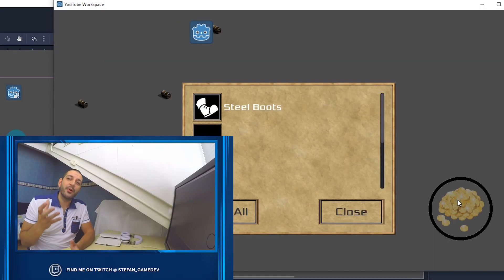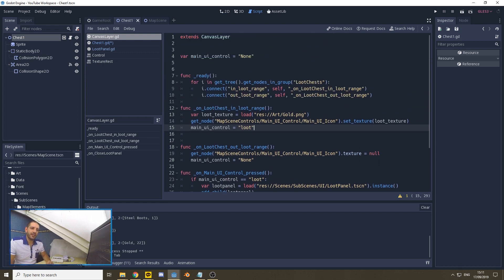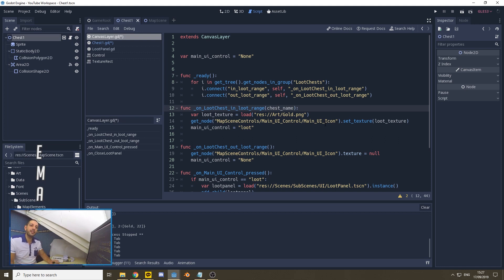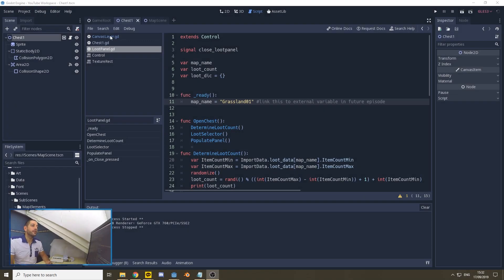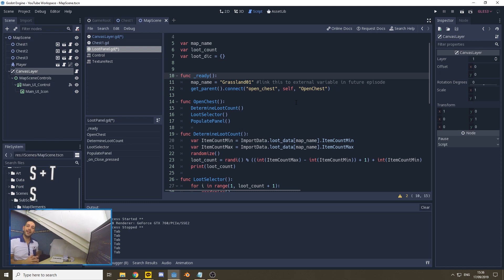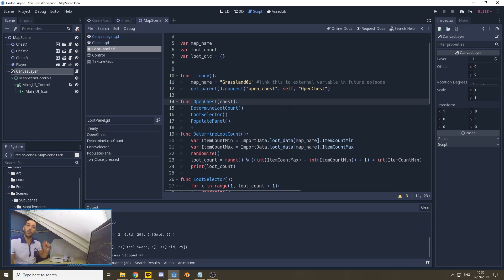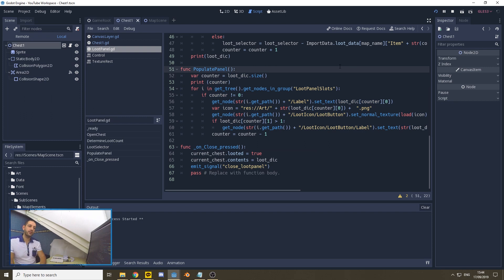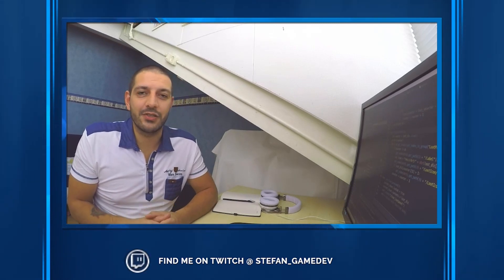Godot Tutorial Access Variables Across Nodes | Godot Inventory System Part 6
In this episode, we will be referencing nodes to access and change the variables stored within them. This, combined with the signals from episode 5, will give us full control over the behavior of our loot panel. Using node references and accessing variables within other nodes is often necessary to create more complex behavior.

1900 to 2200 (GMT+1/2 (winter/summertime), that's;
1200 to 1500 (PST), or
1500 to 1800 (EST).